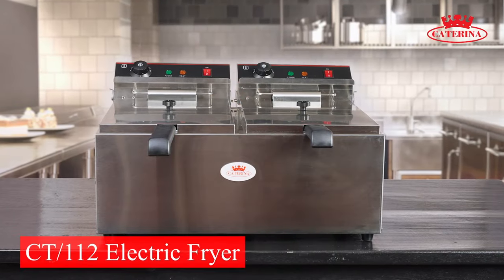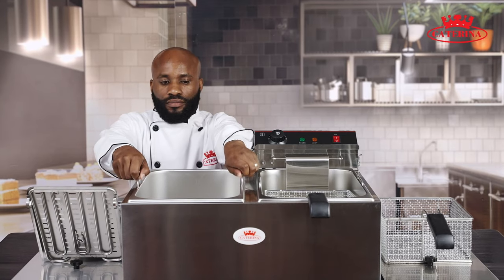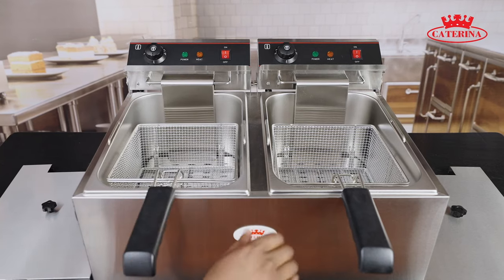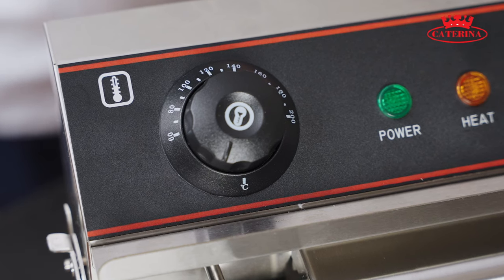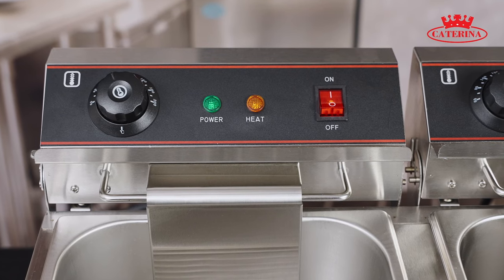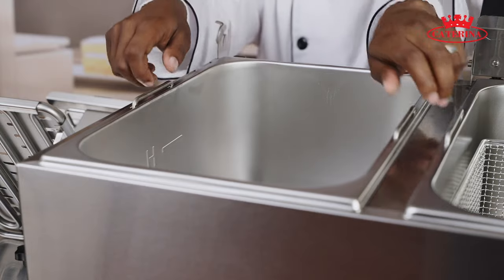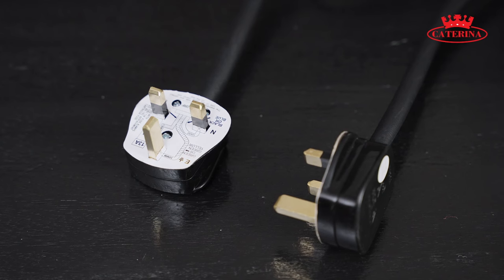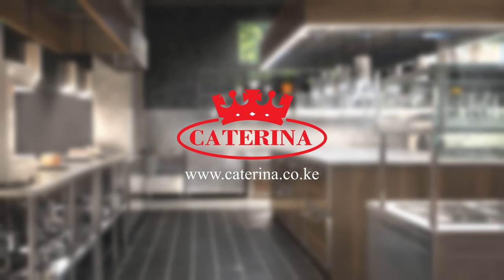Caterina | CT/112 Electric Fryer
If you are an owner of a restaurant, cafe or any food outlet, our CT/112 Electric Fryer is a must-have for your commercial kitchen. It is designed with two frying compartments, separate oil compartments, in-built thermostats which help in controlling temperature separately for two tanks, splash lids and much more which helps you serve hot and crispy snacks with ease.